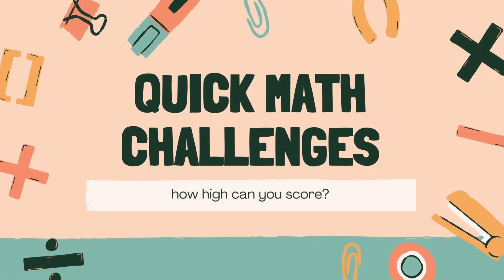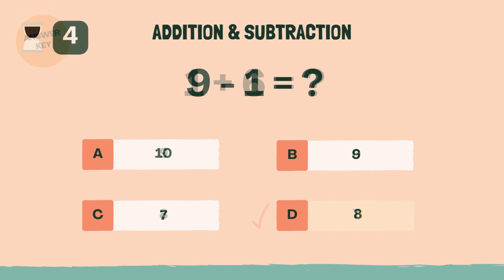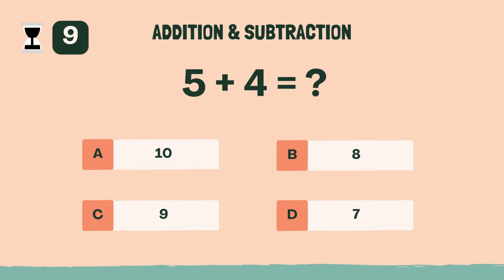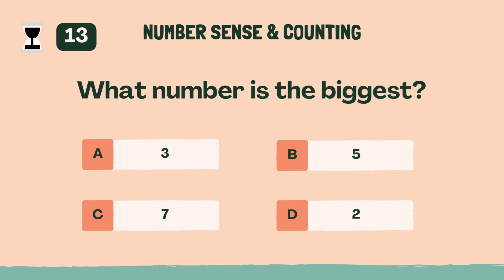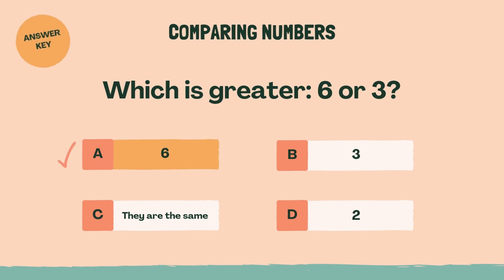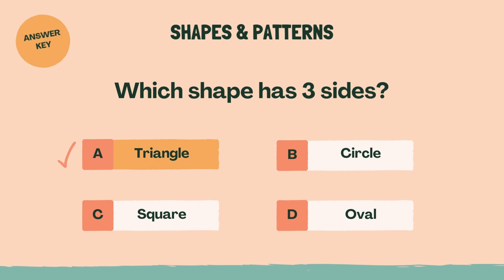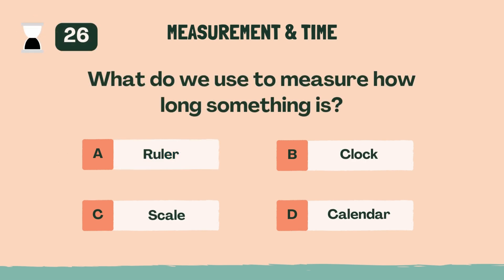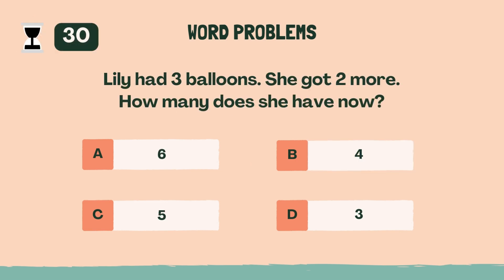Can you pass this 1st Grade Math Quiz for kids? | 5.12.2025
Today’s quiz is packed with simple math questions perfect for 1st graders — covering counting, addition, subtraction, and more! Think fast, because you only have a limited time to answer each one. 🧠⏱️